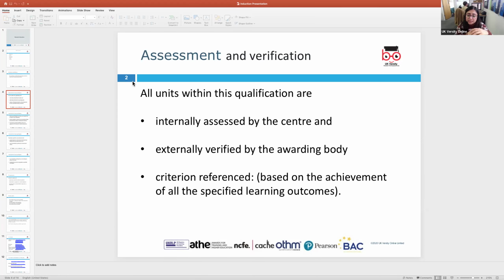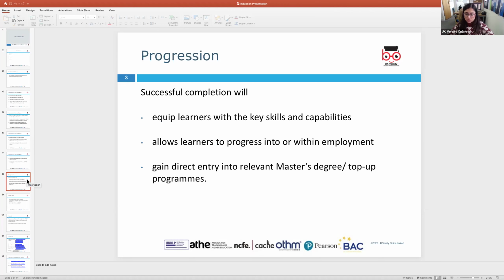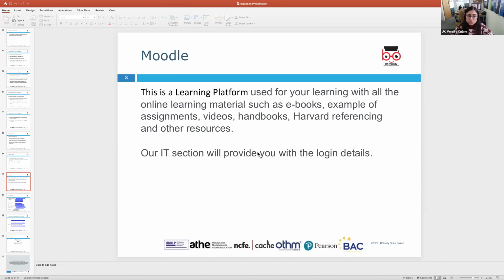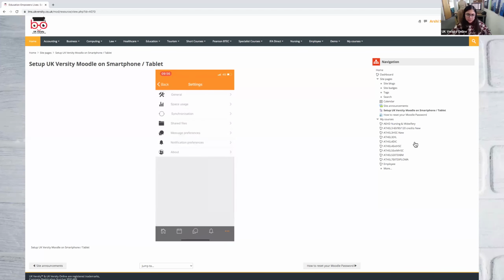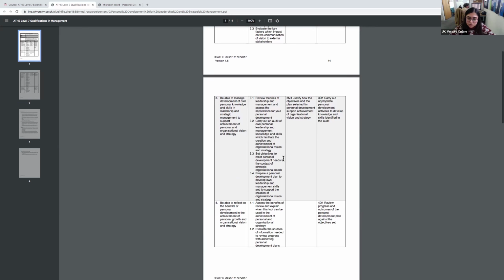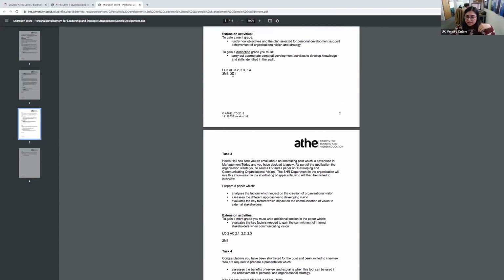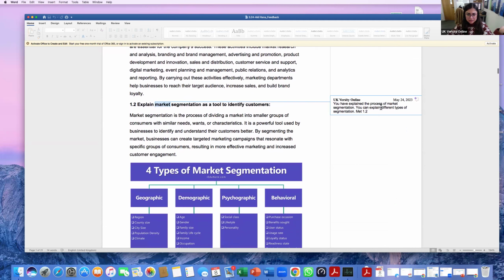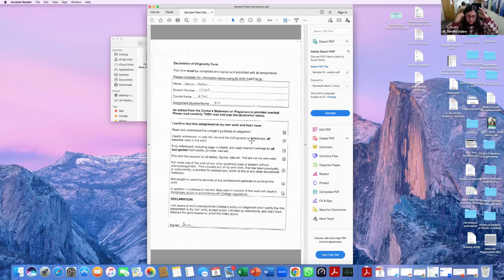Course Induction for ATHE Level 7 Extended Diploma in Strategic Management